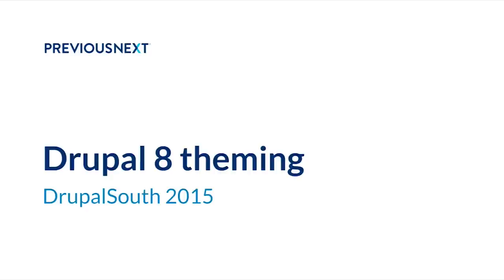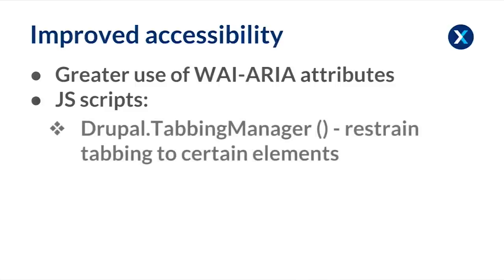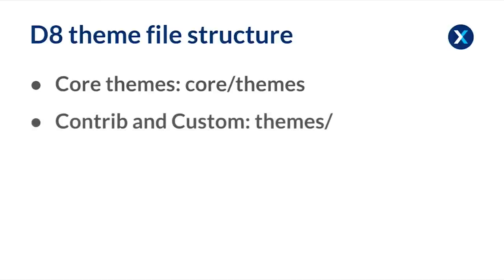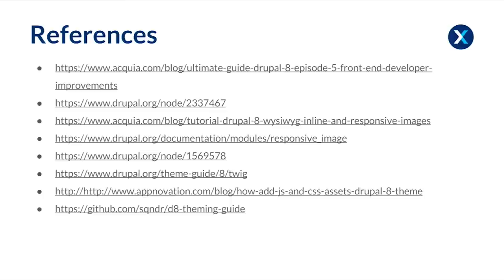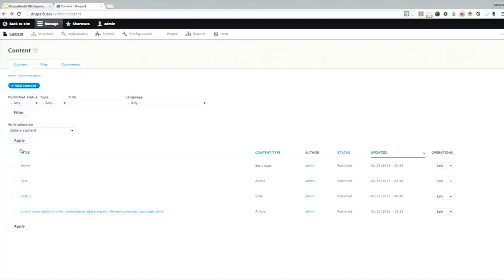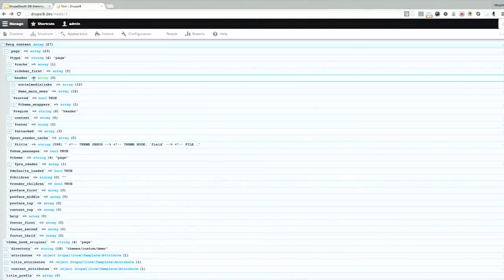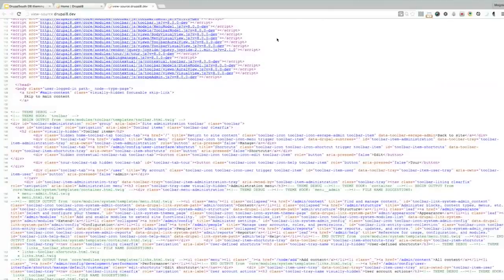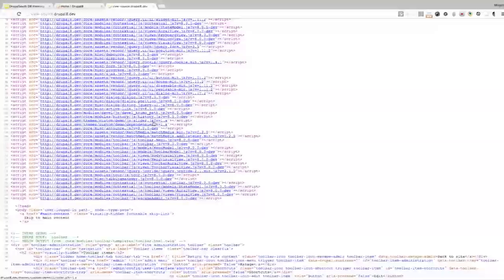How to create a custom theme in Drupal 8 by Magda Kostrzewa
Magda Kostrzewas presentation at DrupalSouth 2015 in Melbourne